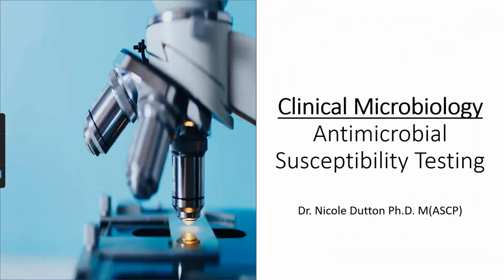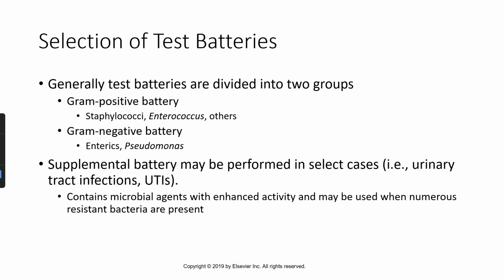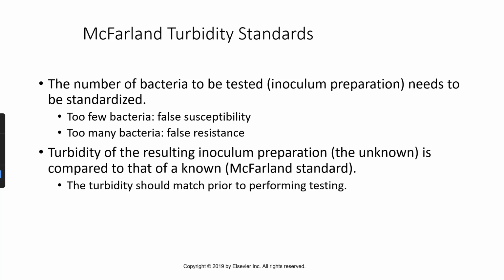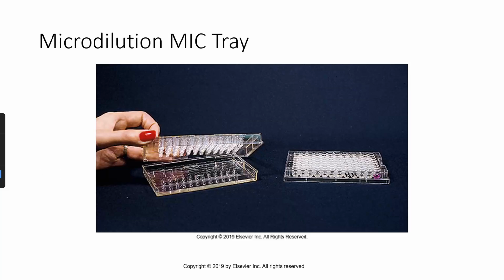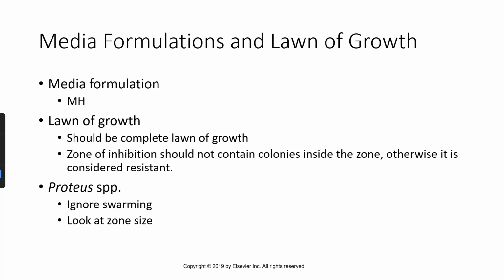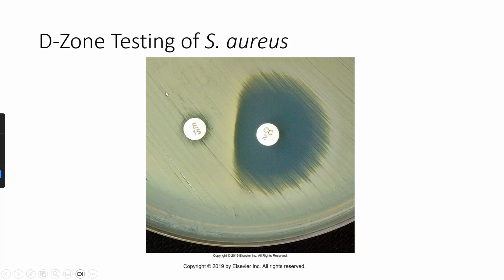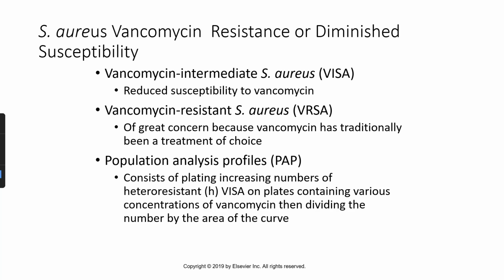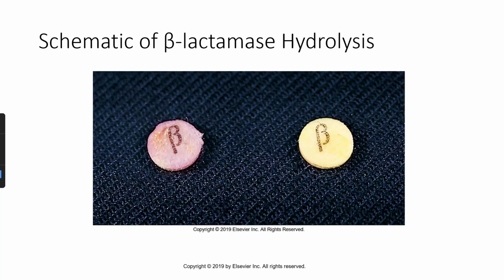Clinical Microbiology Antimicrobial Susceptibility Testing